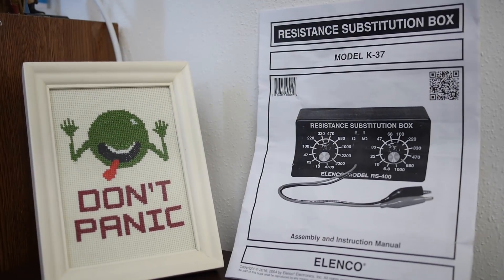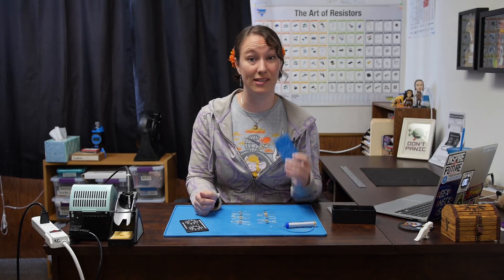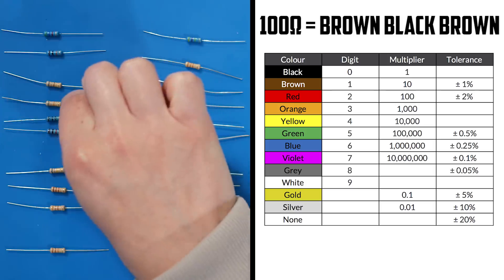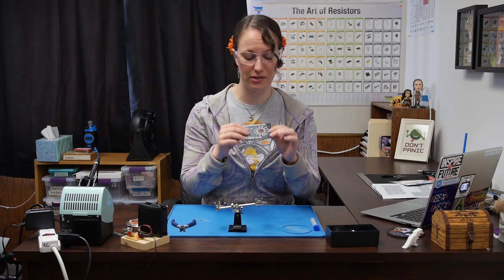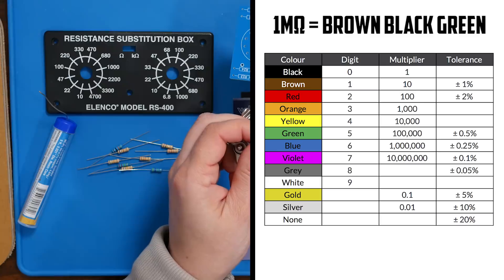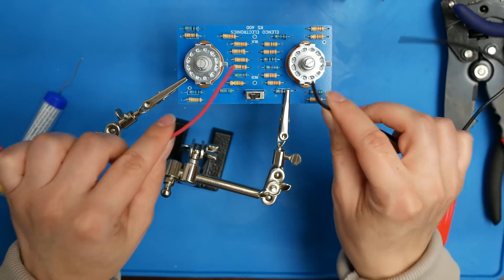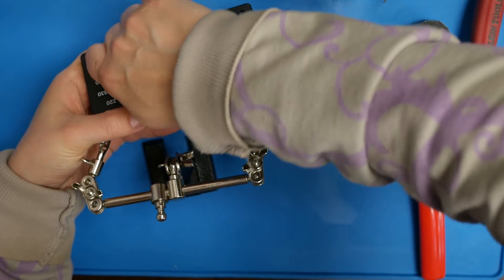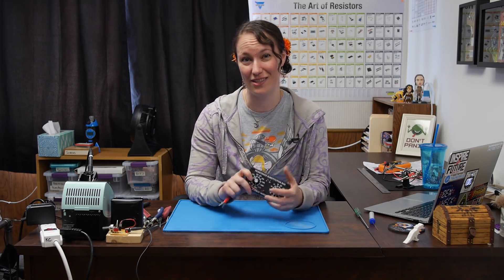Make a Resistor Substitution Box! - The Learning Circuit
Solder along with Karen as she shows you how to review resistor codes using a substitution box.  The kit is useful for prototyping resistors.

Once assembled, it can be used on an array of resistors, ranging from 10ohms to 1 mega ohm.   The kit includes the knobs to switch from ohm to kilo ohm, a PCB, a bag of resistors, and the parts for the enclosure. It also includes a manual that gives you the placement of the resistors on the PCB, its value, and its color code.  Karen is going to show you how to figure these out manually.